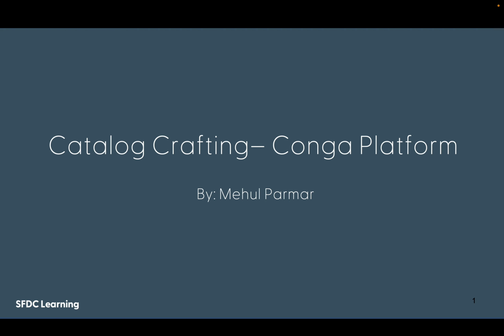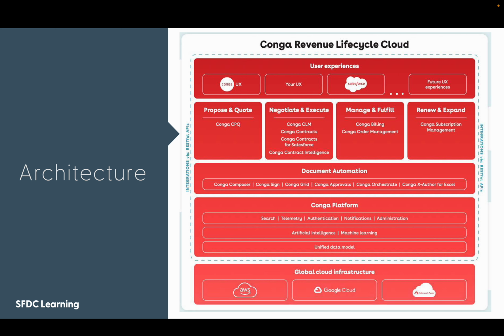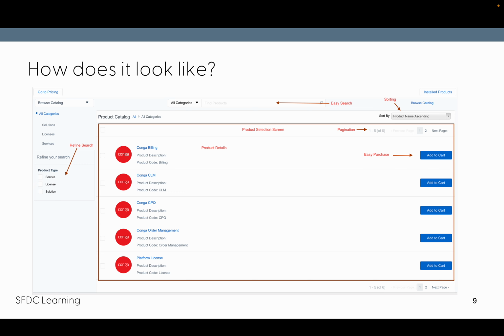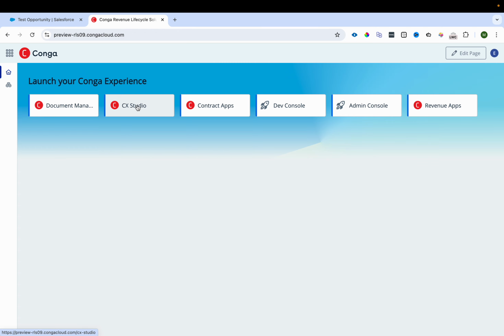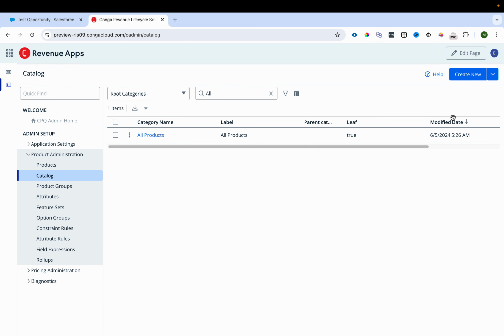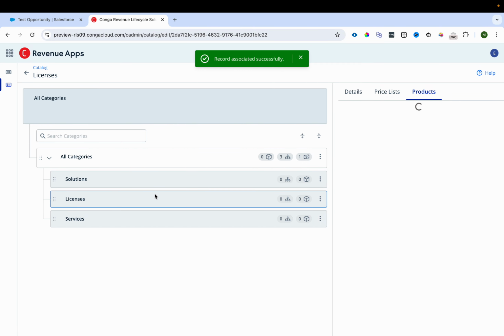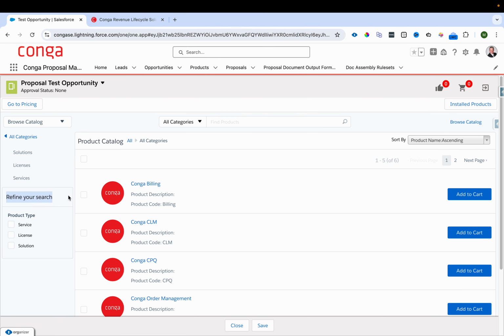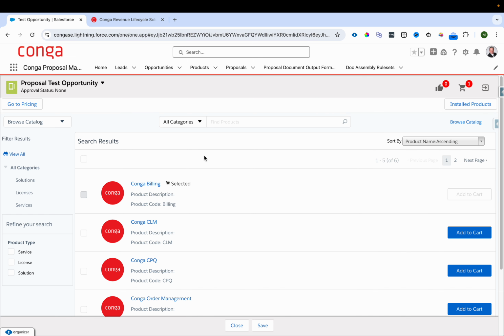Catalog Crafting - Conga Platform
Catalog Crafting on the Conga Platform enables businesses to create, manage, and optimize product and service catalogs efficiently.

It ensures accurate data, seamless updates, and personalized offerings, enhancing customer experiences and driving sales. By streamlining catalog management, it empowers teams to deliver consistent and competitive product information across all channels.